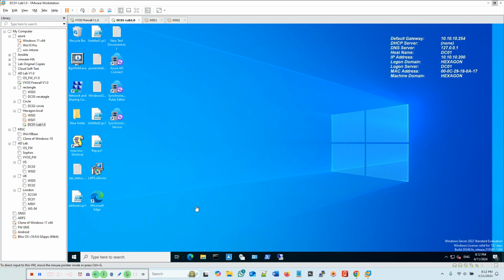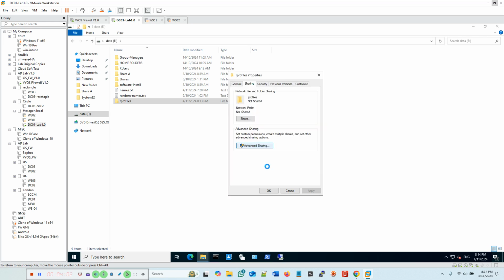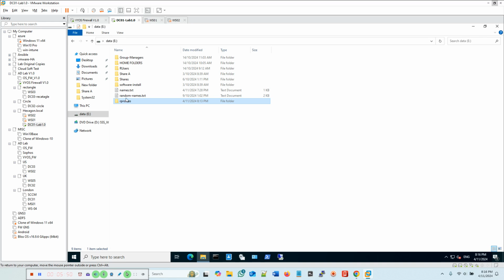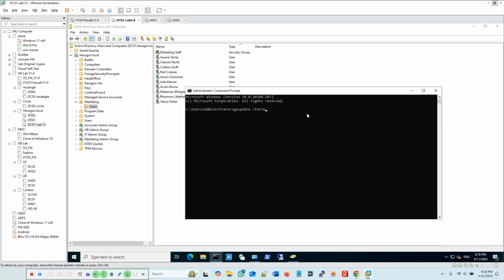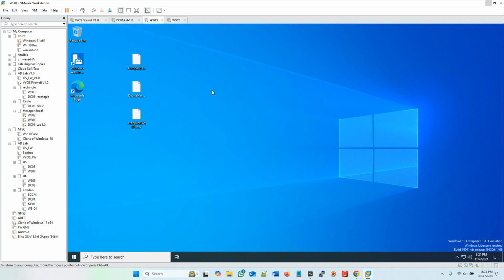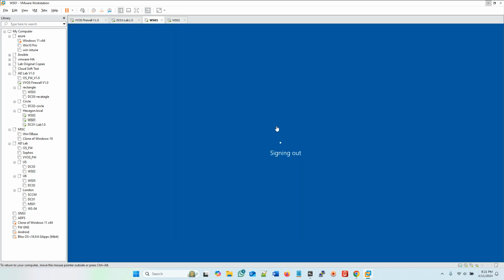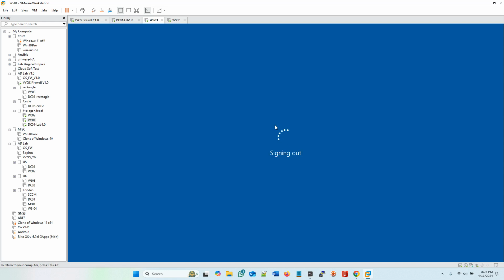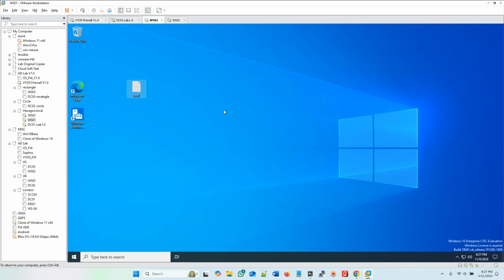Home Lab version-1 Creating Roaming profiles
this video demonstrate creating Roaming profiles in AD DS